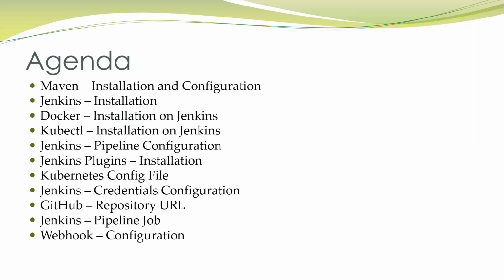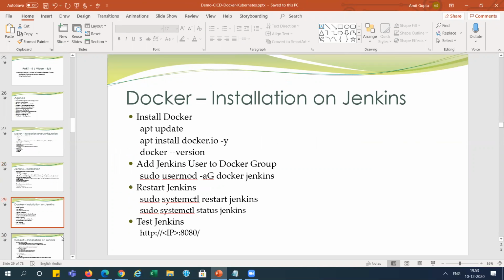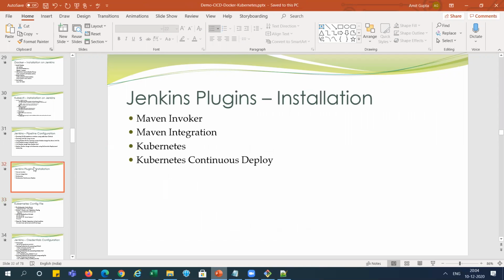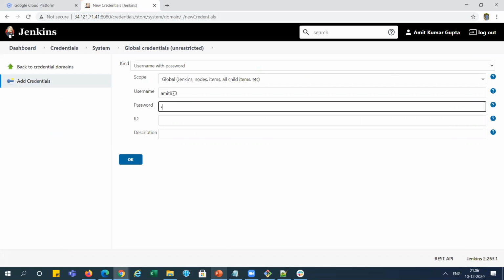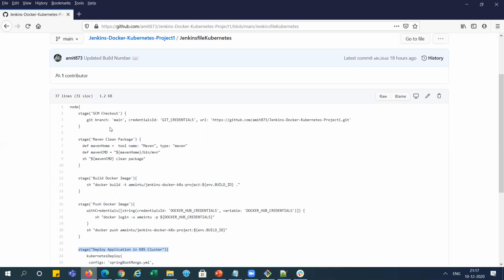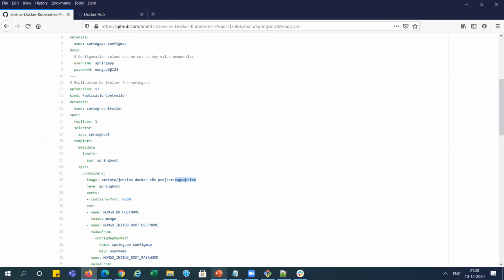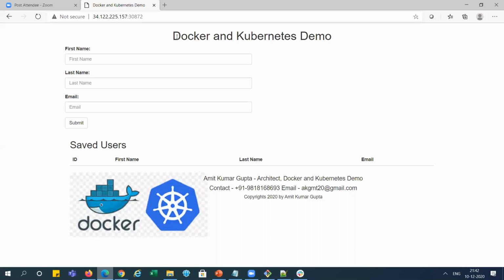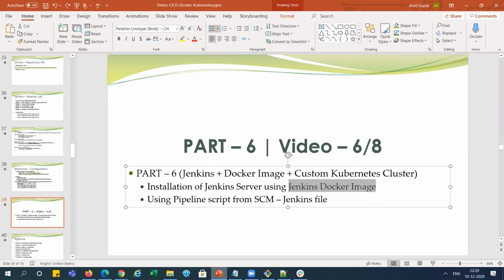Series - 1 - GCP – CICD Pipeline Using Git Hub, Jenkins, Docker and Kubernetes – Part-5of8